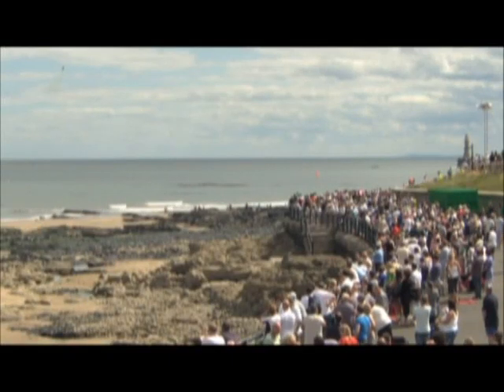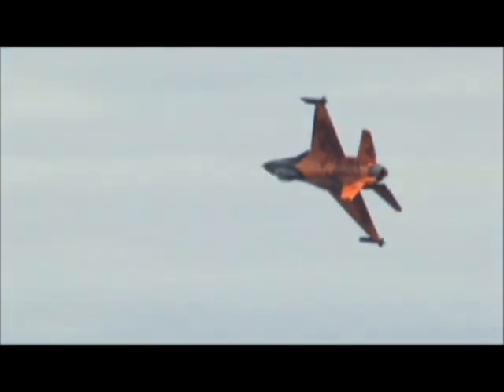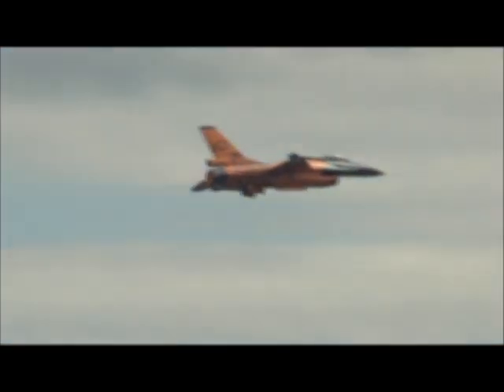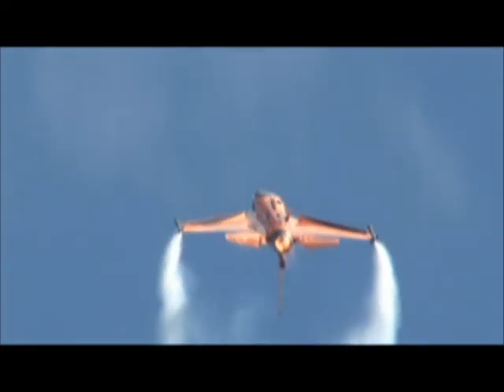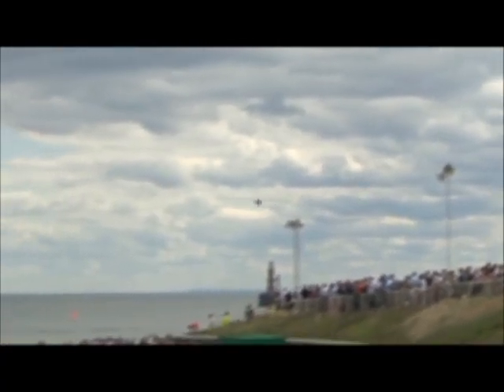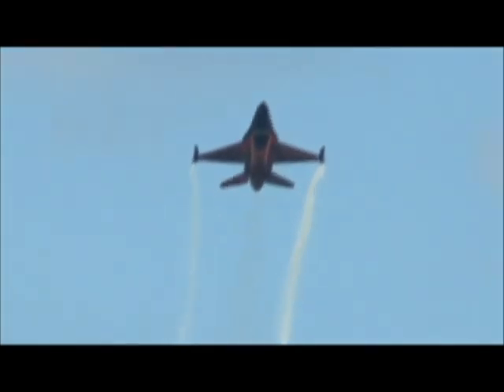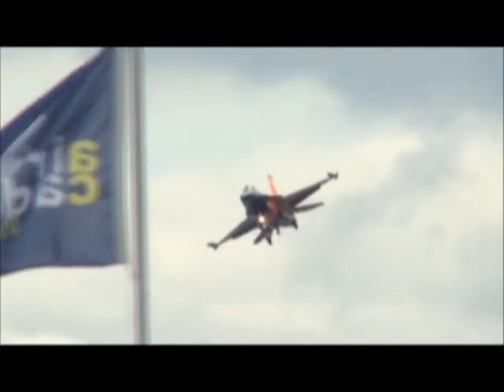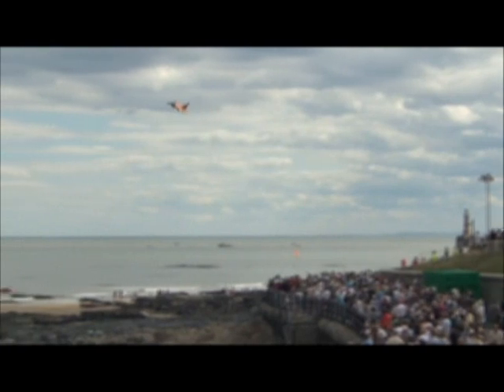The RNLAF F-16 at the Sunderland International Airshow 2009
Footage of the RNLAF F-16 at the Sunderland International Airshow 2009. For more information on this year's airshow in July, check out